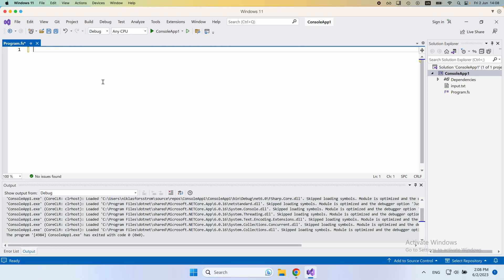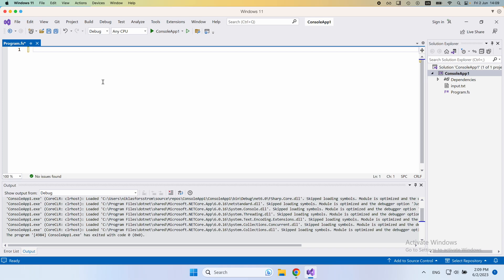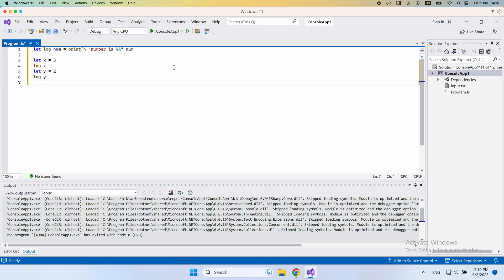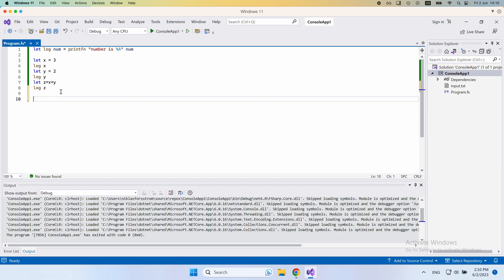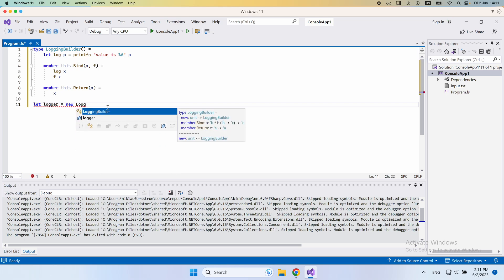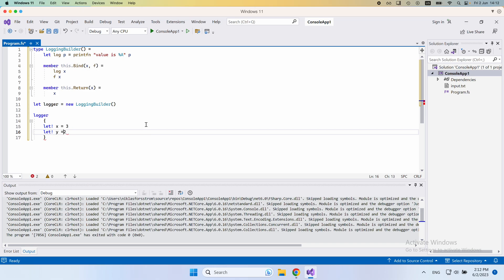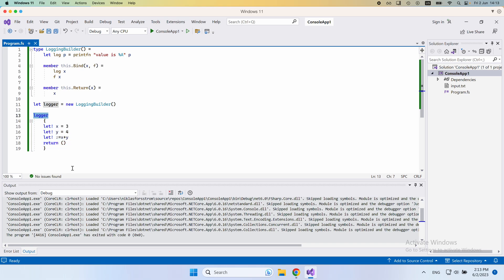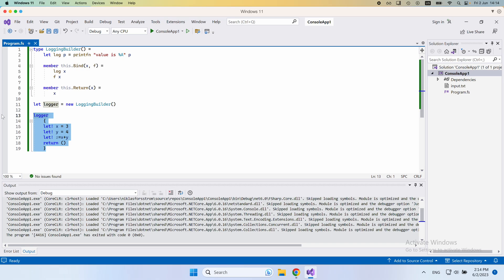F# Tutorial: Understanding the need for computation expressions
Computation expressions are a powerful feature in F# that allow you to define and compose custom computation workflows. They provide a way to abstract away common patterns and operations in a concise and expressive manner. Computation expressions are used extensively for working with asynchronous operations, sequences, option types, and other types of computations.

This video illustrates the utility of computational expressions from the perspective of making your code more readable.